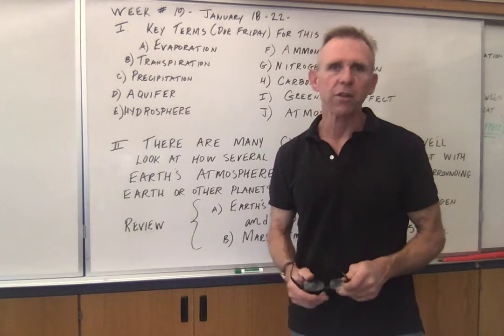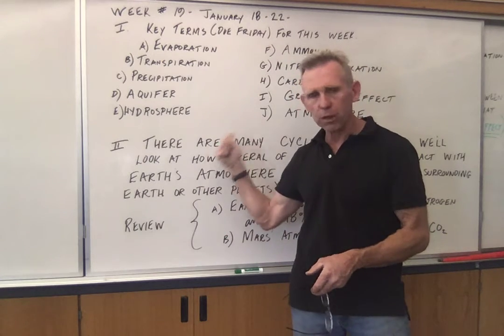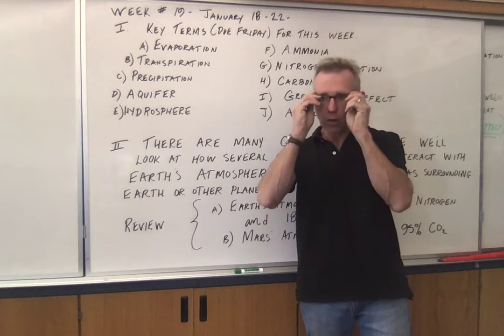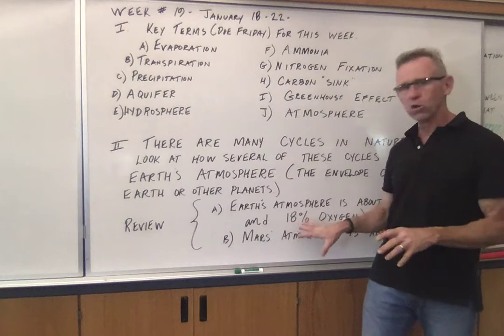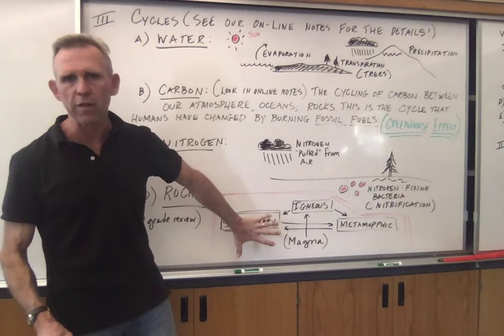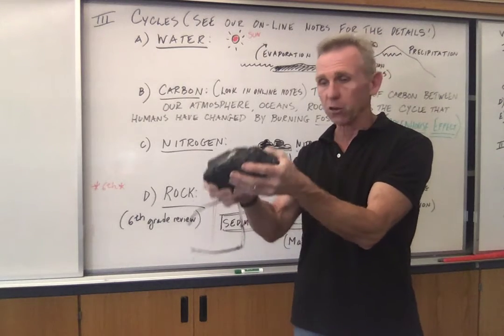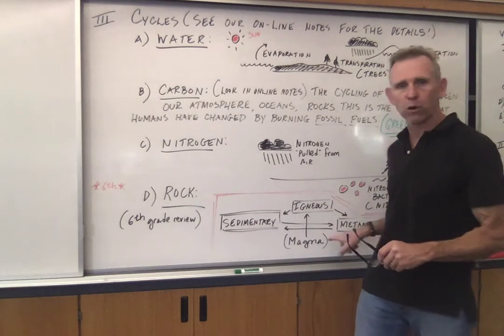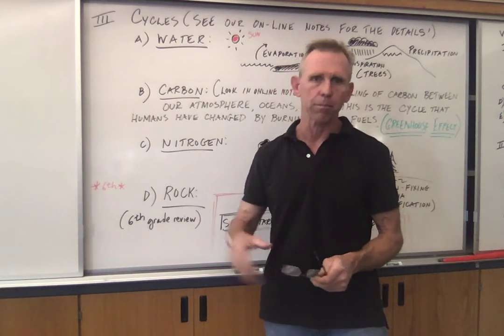Cycles in Nature - Carbon, Water, Nitrogen, and Rock.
The Key Terms for Week #19 are listed along with an overview of four important cycles in nature and how they involve our atmosphere.